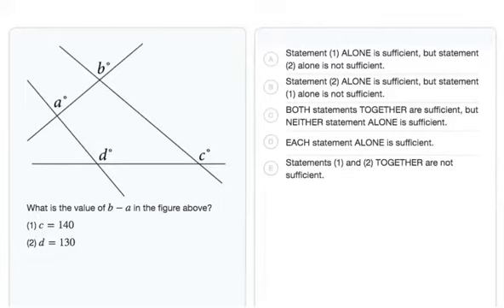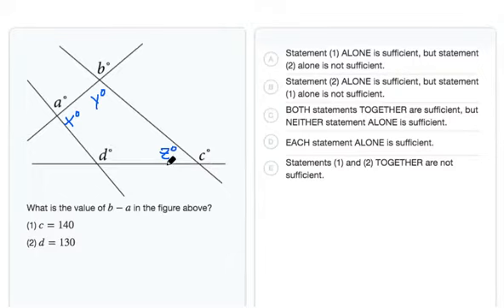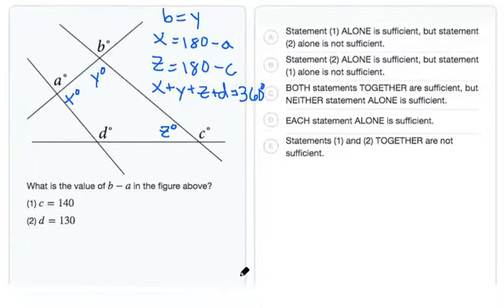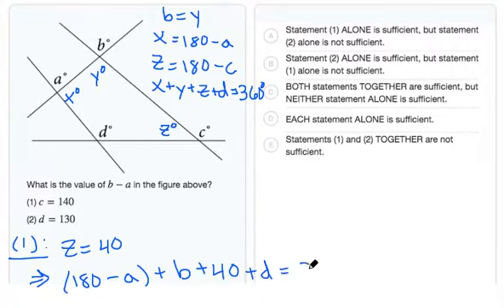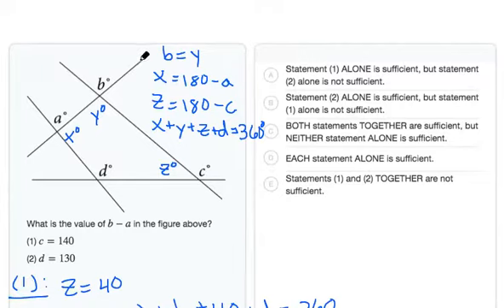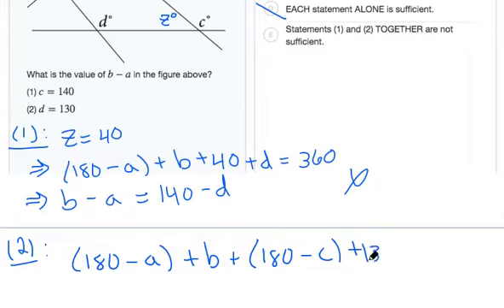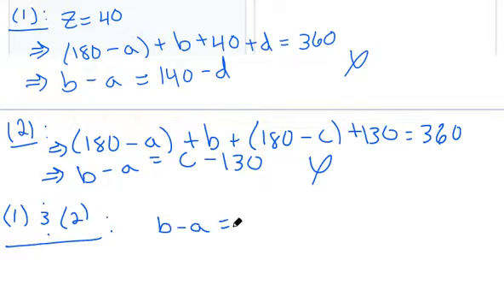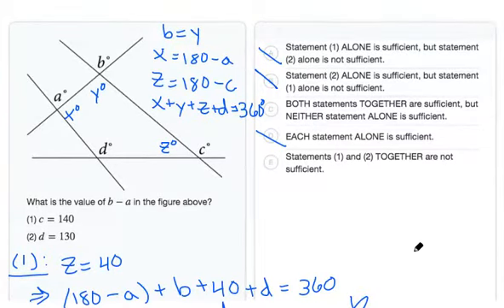GMAT DS 10144